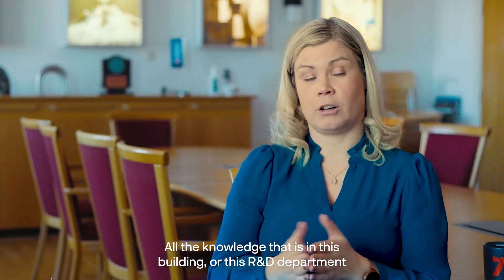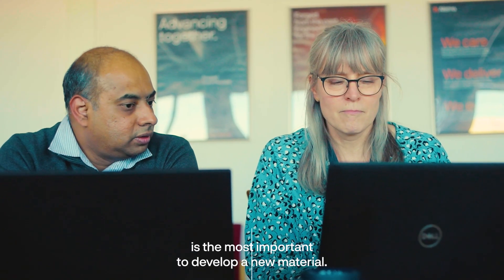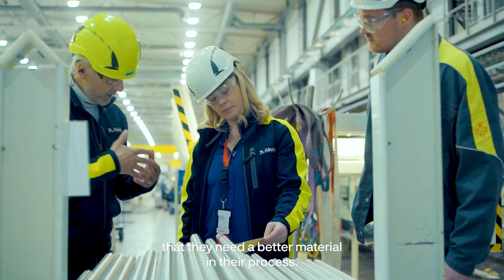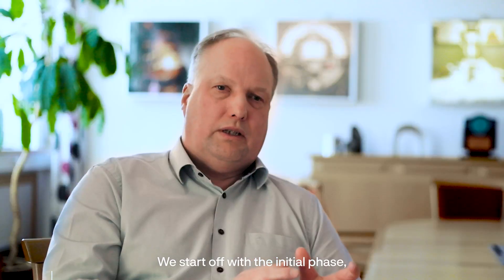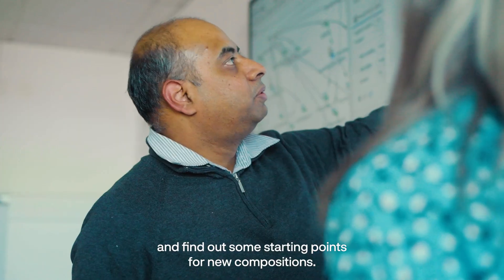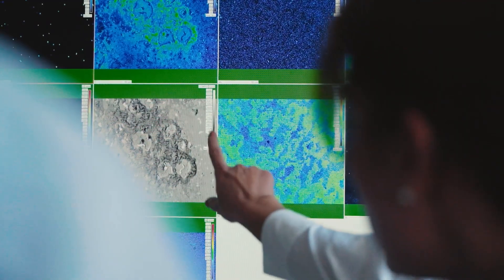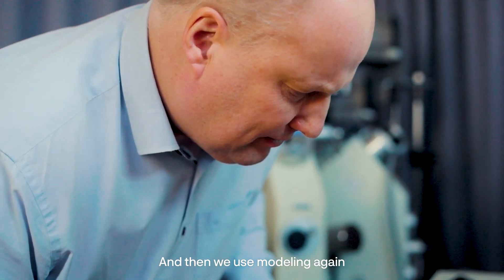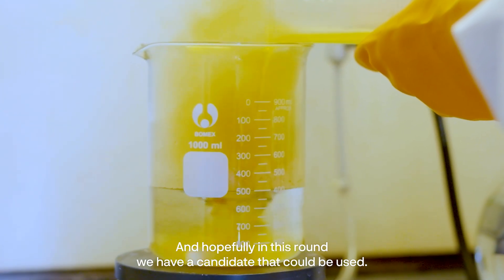Groundbreaking alloys leveraging opportunities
Developing groundbreaking alloys is at the heart of Alleima, where a fully integrated value chain, from R&D and testing to melt and hot and cold rolling, to delivery, cooperates to meet customer challenges and accelerate technology shifts.